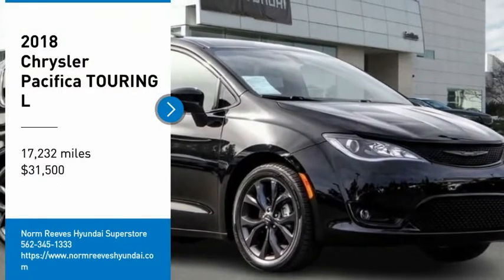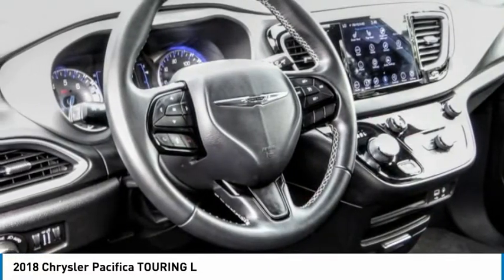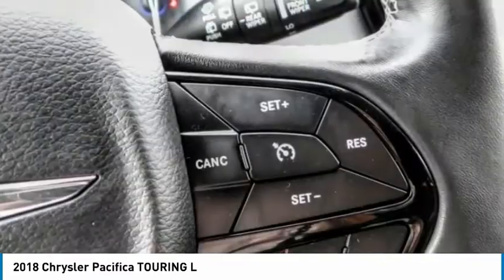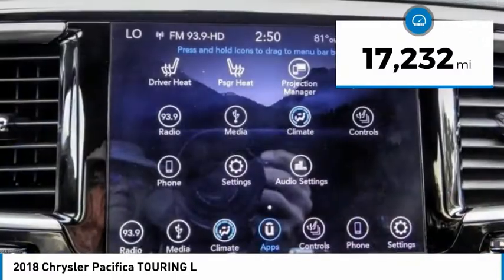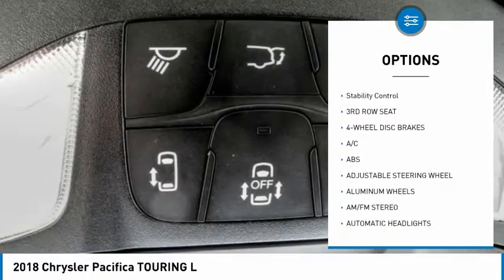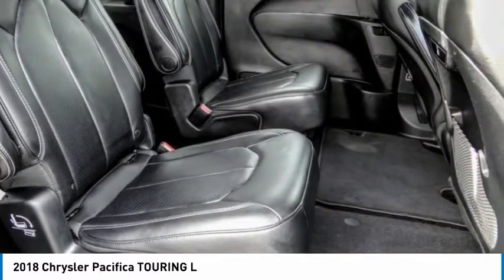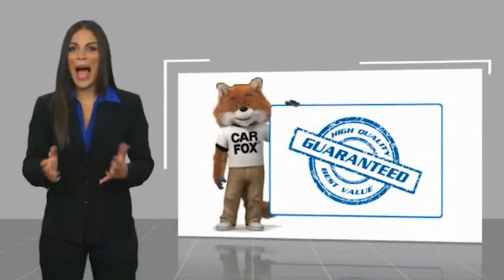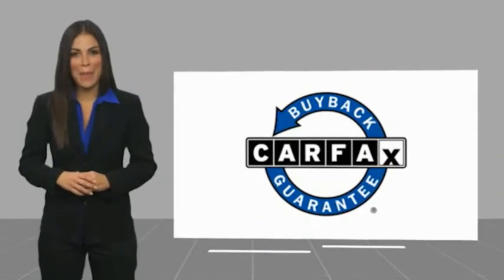2018 Chrysler Pacifica Cerritos INFINITI - JR321709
2018 Chrysler Pacifica TOURING L

NORM REEVES HYUNDAI SUPERSTORE PROUDLY SERVING ORANGE COUNTY, CERRITOS, ARTESIA, LAKEWOOD, BELLFLOWER, BUENA PARK, LONG BEACH, AND SURROUNDING SOUTHERN CALIFORNIA LOCATIONS. THIS BRILLIANT BLACK CRYSTAL PEARLCOAT 2018 Chrysler PACIFICA IS EQUIPPED WITH A 3.6L V6 24V VVT UPG I w/ESS, AUTOMATIC TRANSMISSION, AND RECEIVES AN ESTIMATED 19 City/28 Hwy MPG. OR VISIT US AT 11011 EAST SOUTH ST. CERRITOS, CA 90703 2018 Chrysler PACIFICA TOURING L ***LIKE NEW CONDITION... S APPEARANCE PACKAGE... 20 GLOSS BLACK WHEELS... LEATHER AND SO MUCH MORE*** Brilliant Black Crystal Pearlcoat 2018 Chrysler Pacifica Touring L FWD 9-Speed Automatic 3.6L V6 24V VVT Black Badging, Black Chrysler Grille Wing Badge, Black Day Light Opening Moldings, Black Spear Applique - Rear Fascia, Black Stow N Place Roof Rack, Body Color Door Handles, Bridgestone Brand Tires, Perf Leather Bucket Seats w/S Logo, S Appearance Package, S Badge, Upper/Lower Grilles/Blk Surrounds Premium Fascia, Wheels: 18 x 7.5 Aluminum Black Noise. Recent Arrival! 19/28 City/Highway MPG Awards: * JD Power Automotive Performance, Execution and Layout (APEAL) Study * 2018 KBB.com 10 Most Affordable 3-Row Vehicles * 2018 KBB.com Best Family Cars Stock #: JR321709 | VIN: 2C4RC1BG8JR321709 | 2018 Chrysler Pacifica Touring L HEATED MIRRORS CRUISE CONTROL POWER WINDOWS Norm Reeves Hyundai Superstore